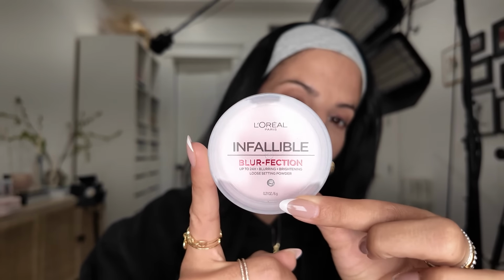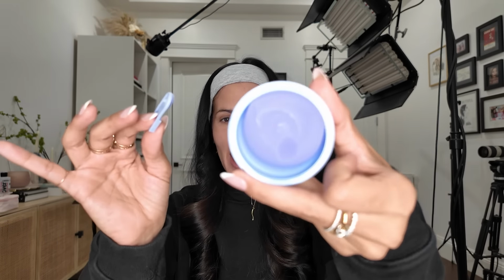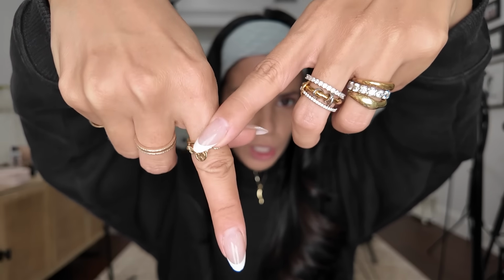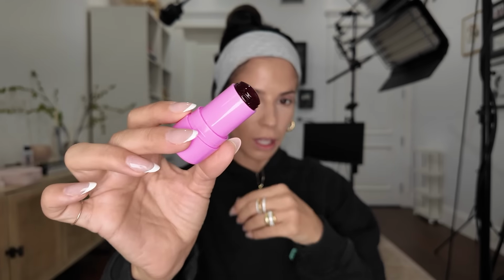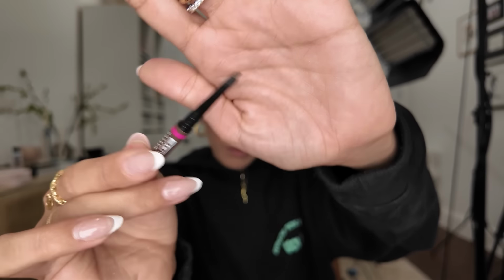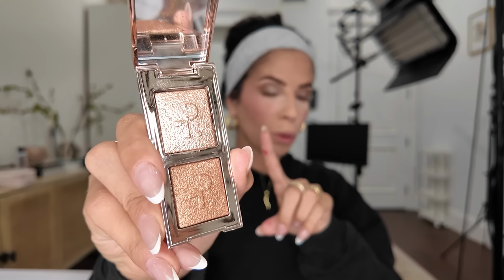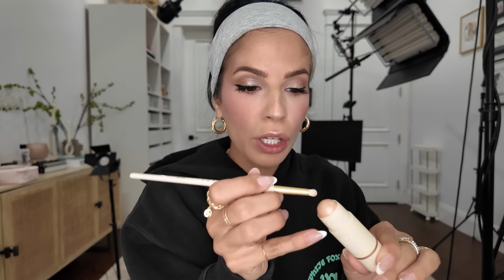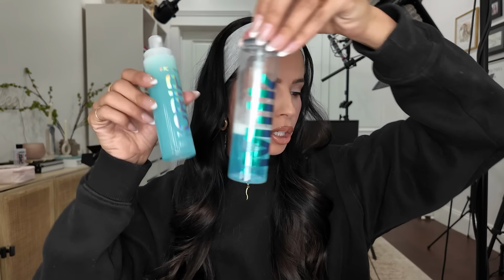new DRUGSTORE MAKEUP DUPES tested (are they worth your money?!)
PRODUCTS MENTIONED:
My Rings: